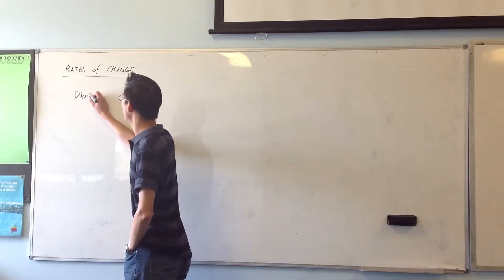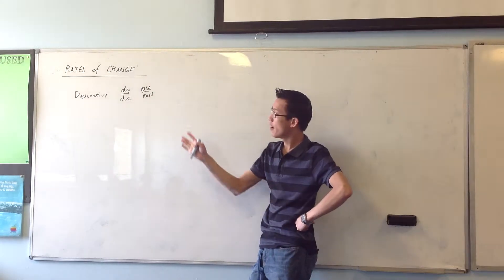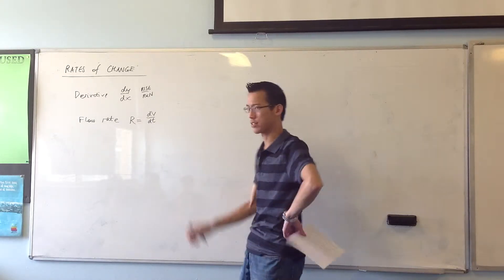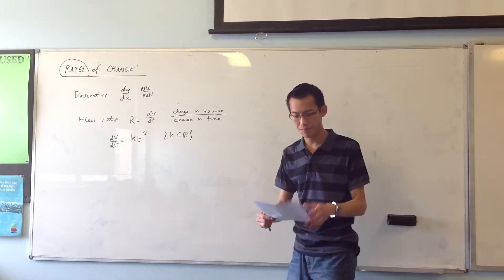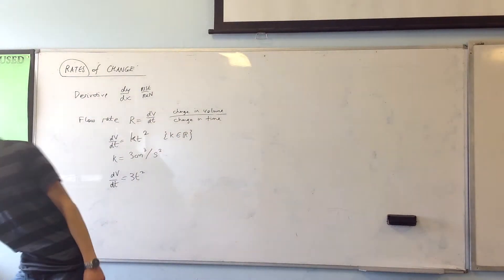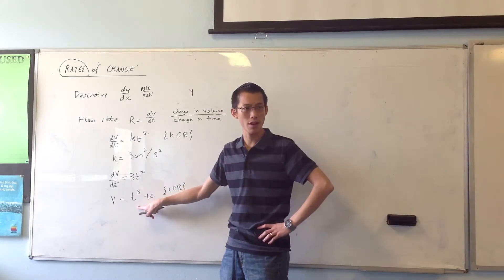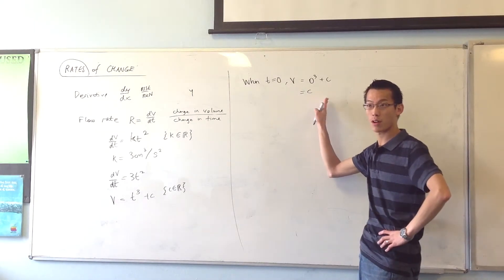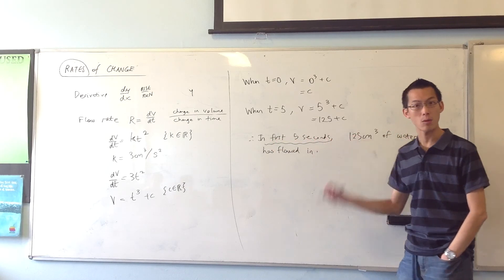Primitives and Rates of Change (Example 1)